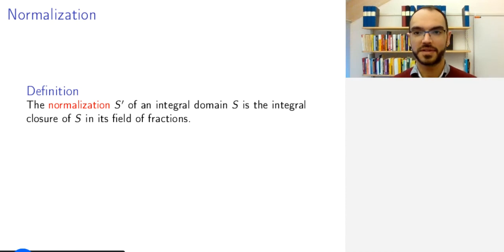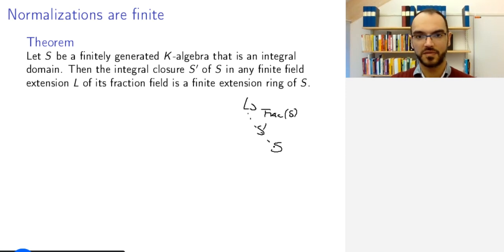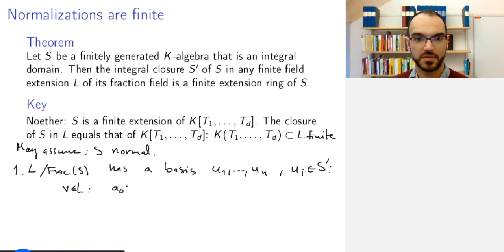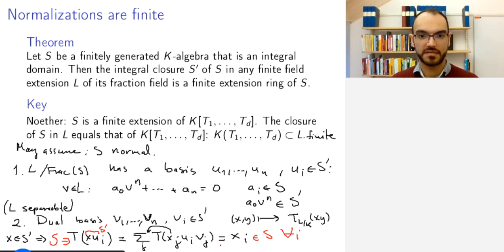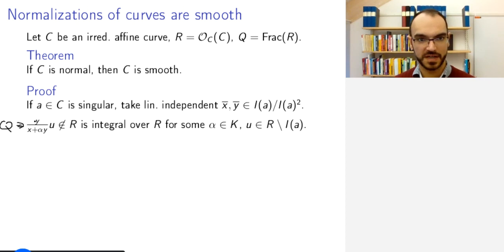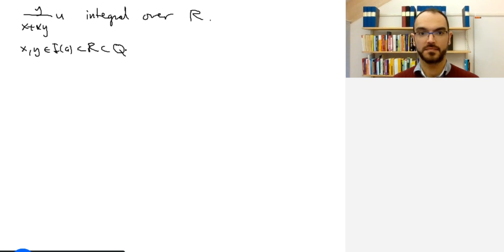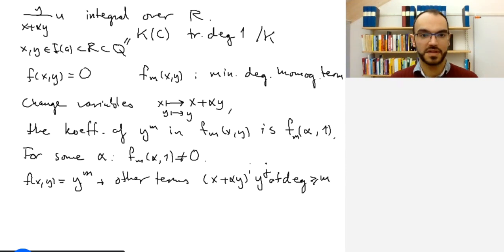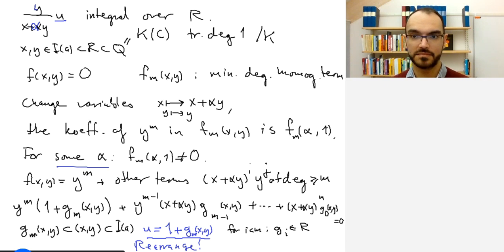13.2 Normalization and desingularization of curves (Commutative Algebra and Algebraic Geometry)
What is an algebraic tool to remove the singularities of a curve?